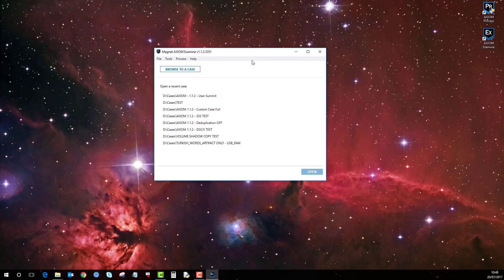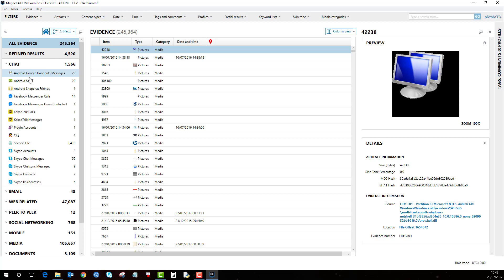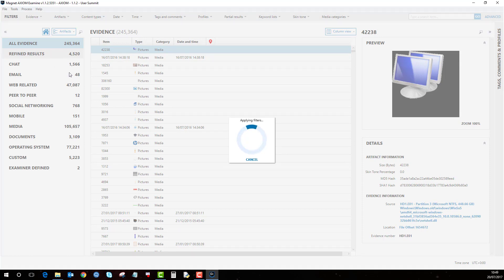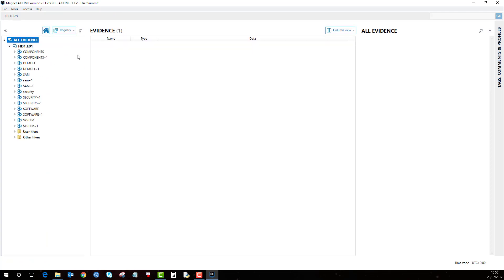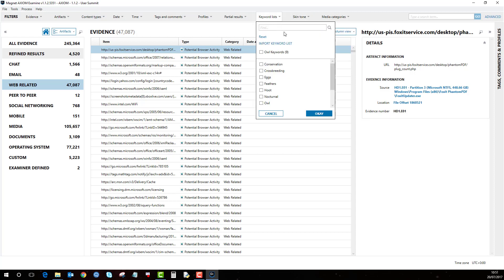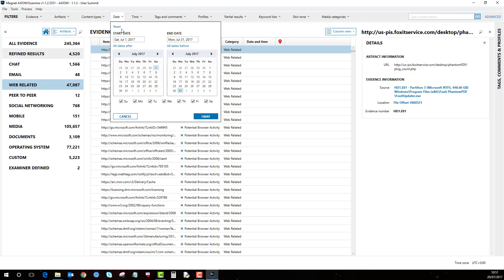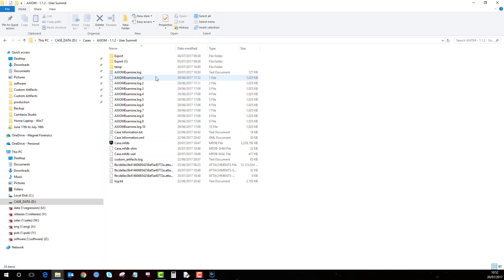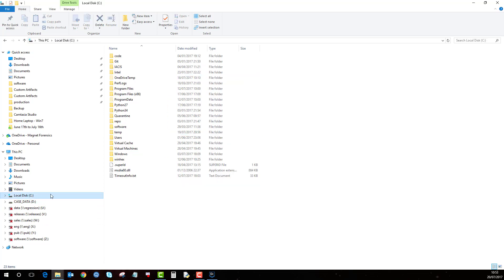Magnet AXIOM Examine Overview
This video gives a brief overview of the Examine element of the Magnet AXIOM platform.